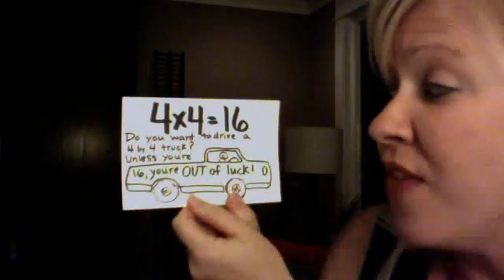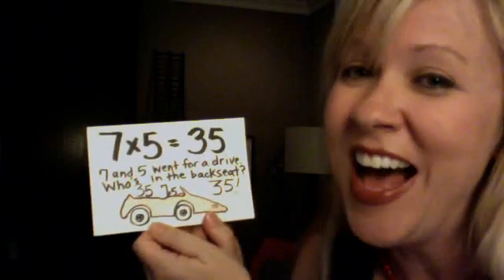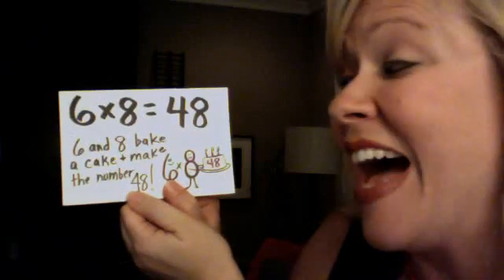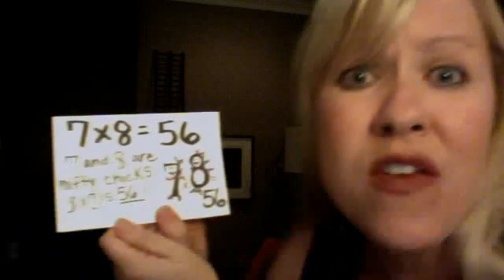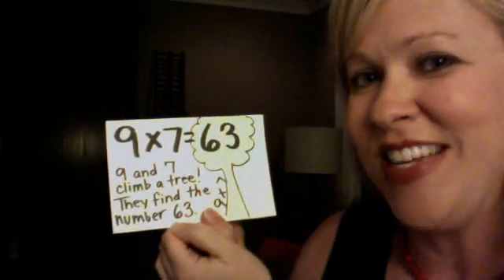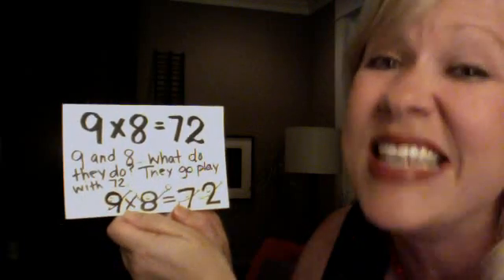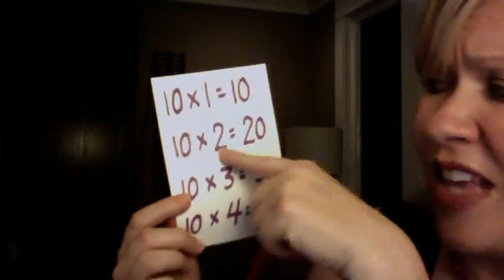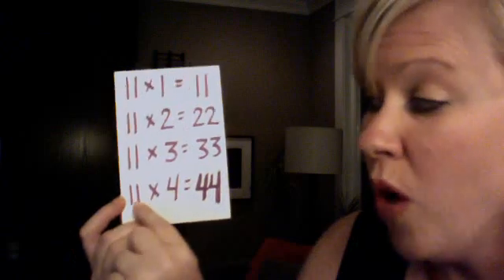Multiplication Rhymes 1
A third grade teacher uses rhymes and flashcards to help students become fluent in multiplication.